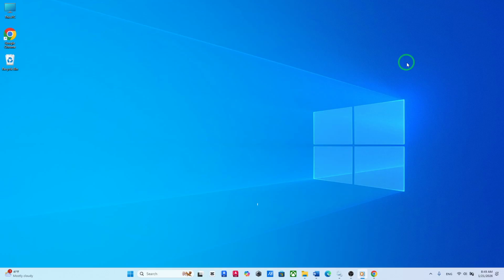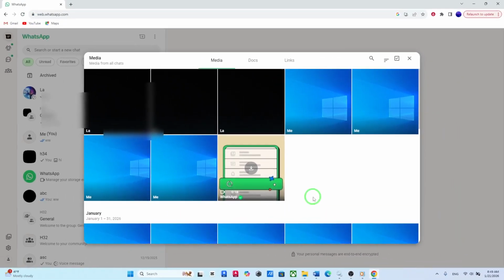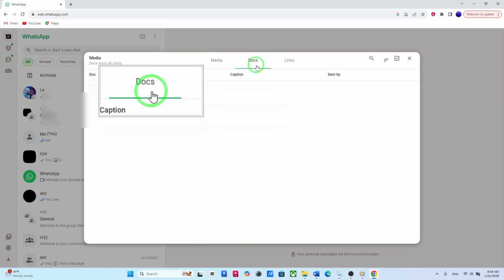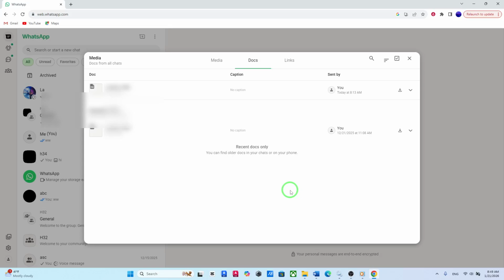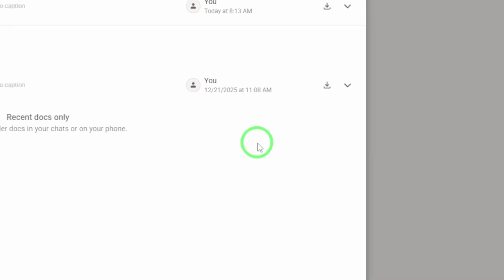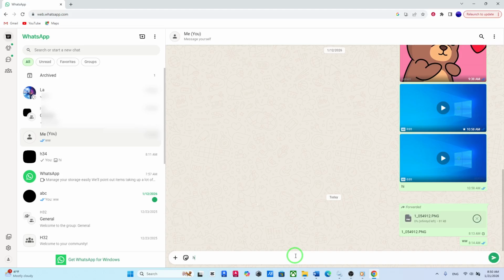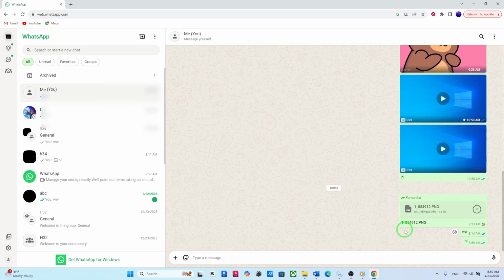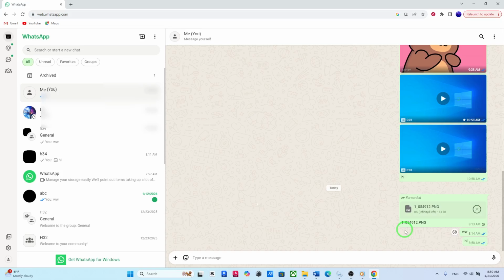How To Reply A Message From Sent Documents On WhatsApp Web On PC (New Update)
Learn how to reply to a message from Sent Documents on WhatsApp Web on PC with the latest update. This quick tutorial will guide you through the new interface so you can easily respond to any file right from your browser. Follow these steps to send replies directly from your sent documents in seconds.

1. Open WhatsApp Web

2. Click on the media icon at the left side menu

3. Choose Docs to find the docs you want

4. Click on the Sort icon at the top of the window

5. Then choose You, right click on the document you want

6. Choose Reply, write your reply

7. Click Send-

Chapters:
00:00 Intro
00:12 Soultion
01:05 Outro